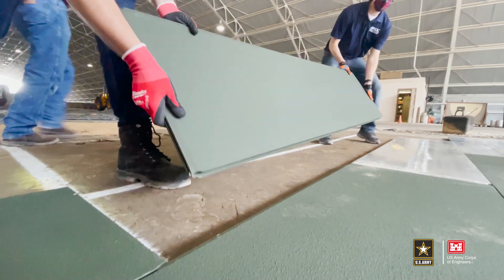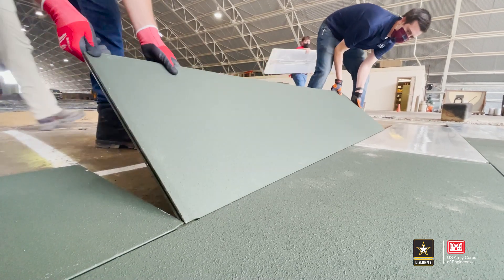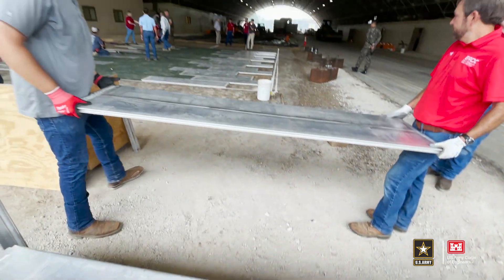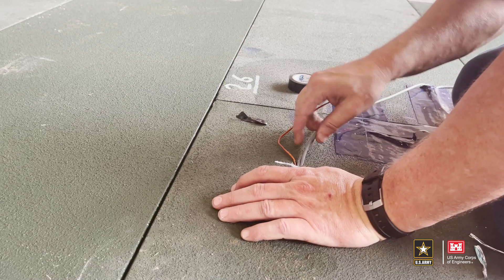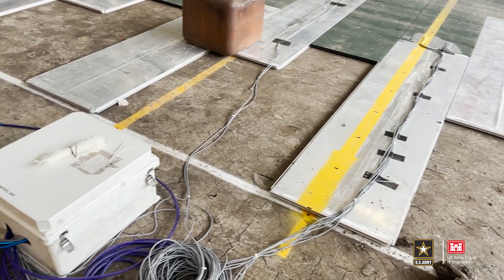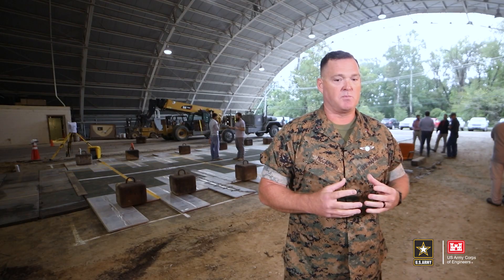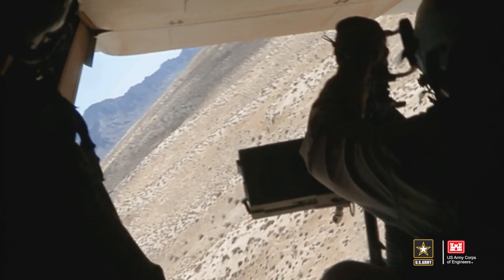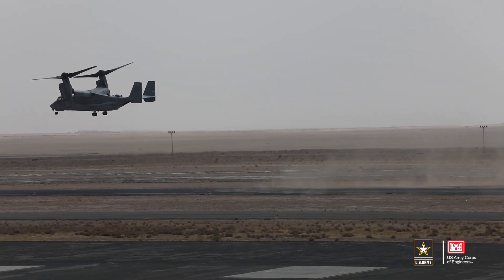ERDC Tests Lightweight Airfield Matting System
When disaster strikes or military units need to move, there may be no time to build a traditional airfield. ERDC's Geotechnical and Structures Laboratory is partnering with the University of Alabama to test a lightweight airfield matting system for quickly building runways, hangar floors, and parking pads for aircraft.

✈️ Learn more about this technology: go.usa.gov/xMS2N